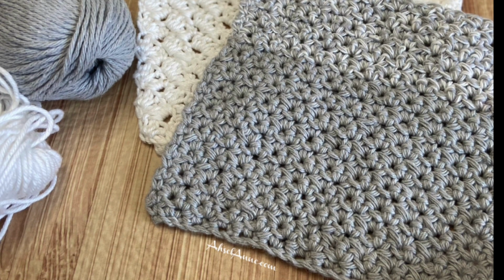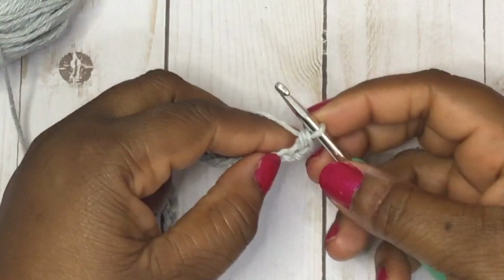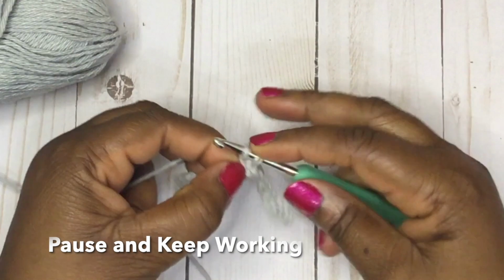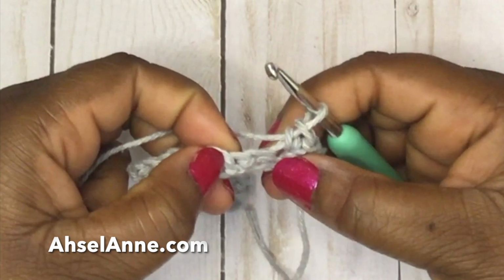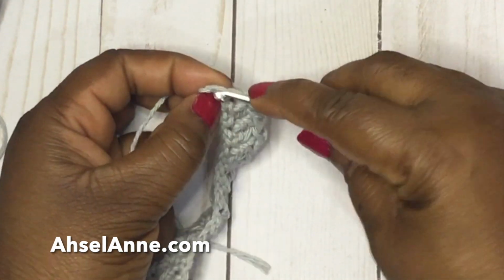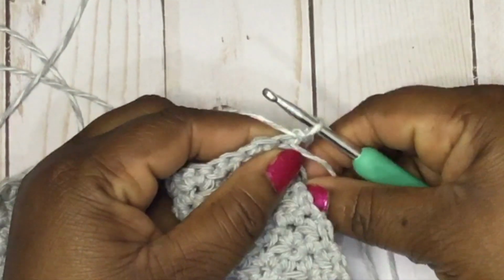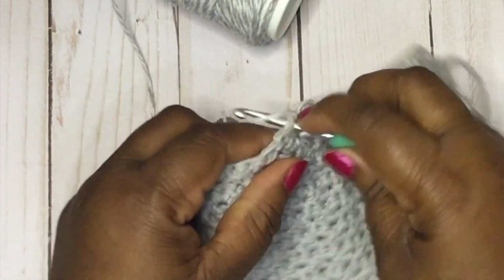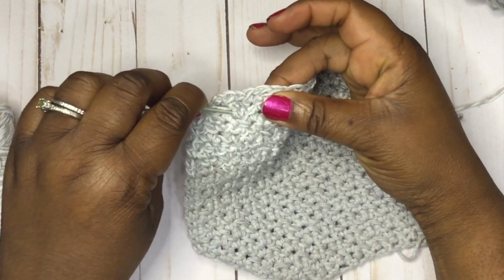Crochet DishCloth| Easy Tutorial| Beginner Crochet Dish Cloth| Wash Cloth Tutorial| AhselAnne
How to Crochet Grit Stitch DishCloth| Grit Stitch |Easy Tutorial| Dish Cloth by Ahsel Anne

Here are some video tips on how to make a slip knot, foundation chain, Single Crochet, and  Double crochet:

I love my Furl Crochet Hooks and I think you will too. If you have not tried them before and they are worth the investment.

HAPPY MAIL AND FUN SAMPLES
Felicia -Ahsel Anne
3122 Mahan Drive, Suite 801-303